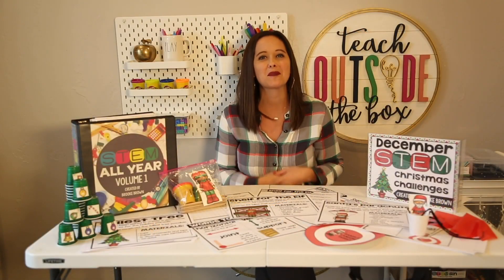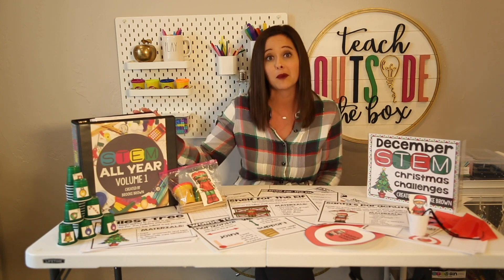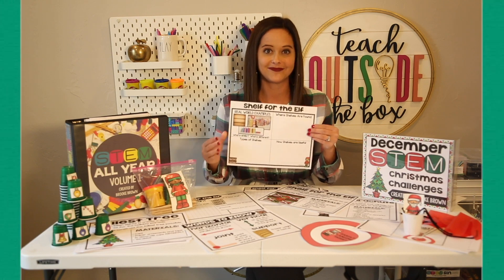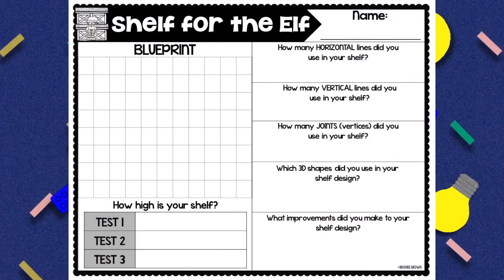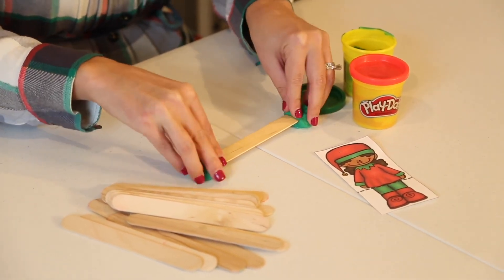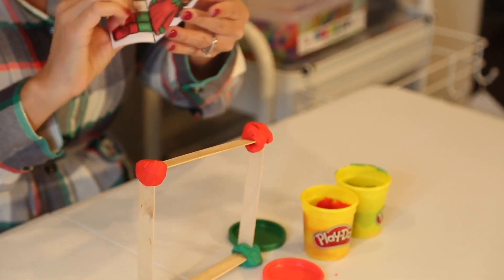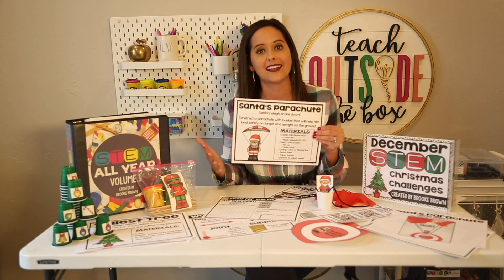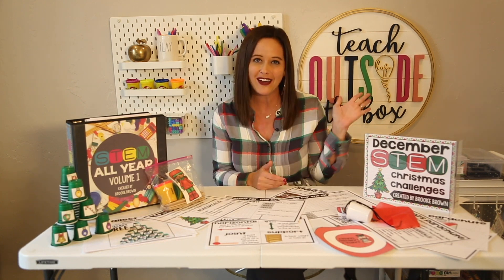Low Prep Christmas STEM Challenges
Includes the following challenges:
*Shelf for the Elf
*Santa's Parachute
*Tallest Tree
*Gingerbread Escape